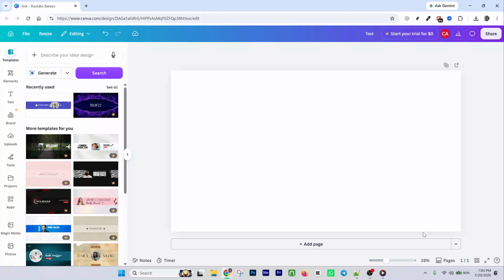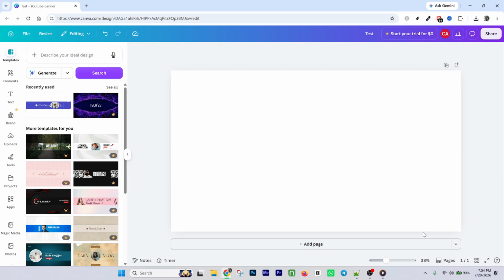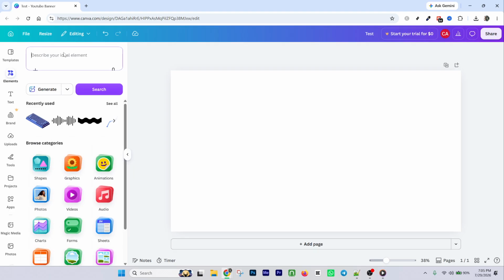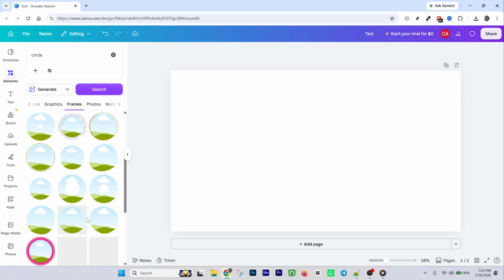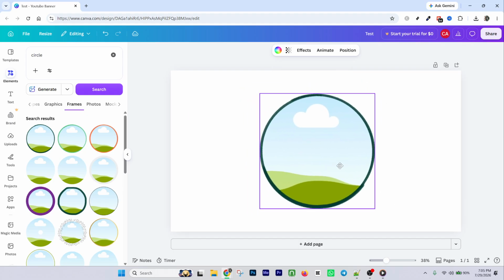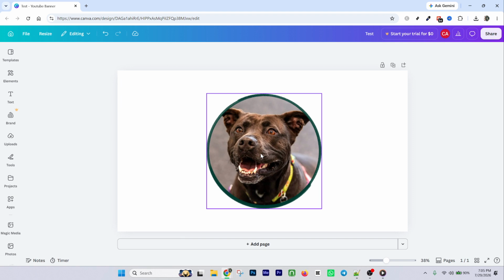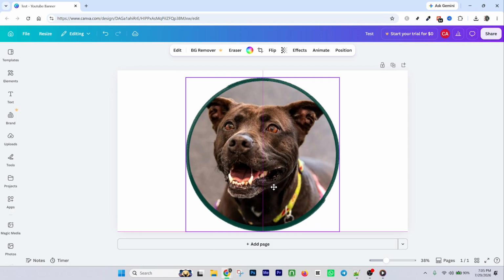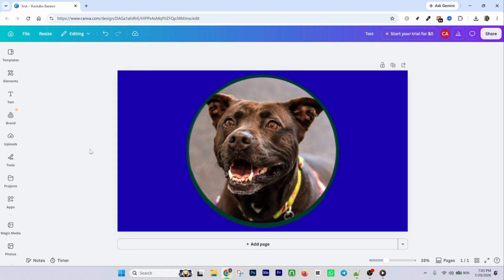How to Make a Circle Photo in Canva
In today's video i'm going to show you how to make a circle photo in canva, easy and simple tutorial to follow.